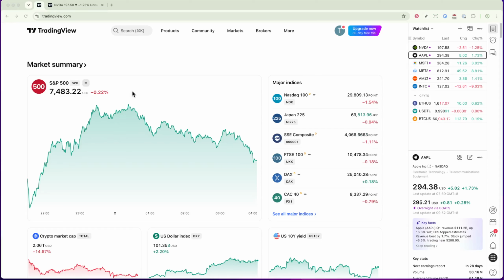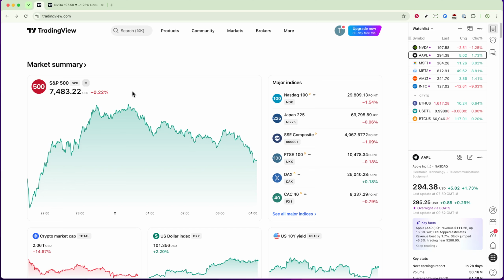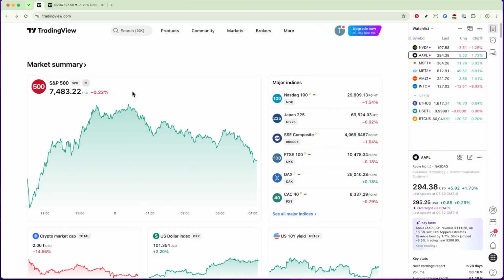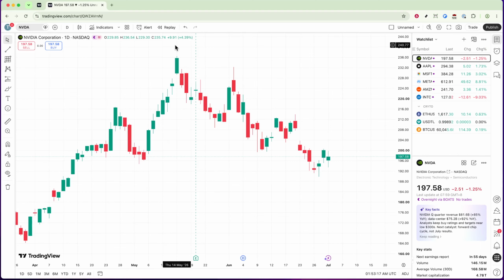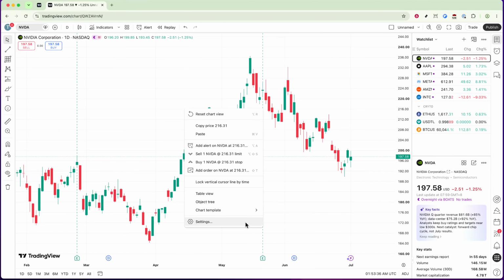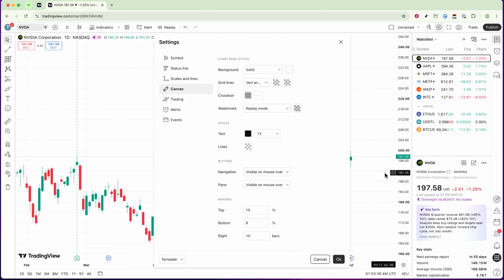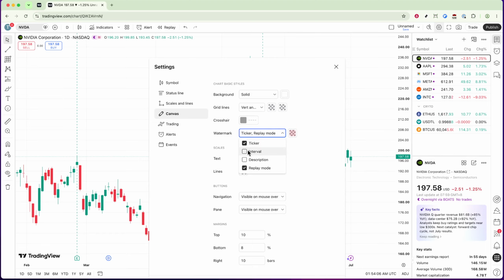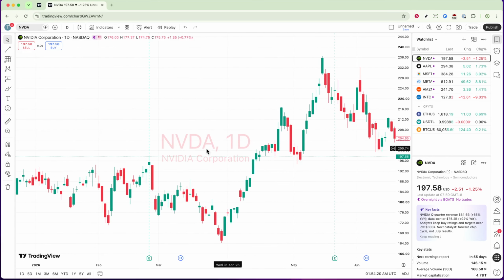How to Create Currency Watermark on Tradingview Chart (Easiest Way) [2026 guide]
00:00 Introduction to Currency Watermark
00:30 Opening TradingView
00:59 Navigating to Charting Tool
01:18 Preparing the Chart Layout
01:37 Accessing Chart Settings
01:57 Enabling the Watermark
02:17 Customizing Watermark Details
02:40 Verifying Dynamic Updates
03:03 Conclusion and Next Steps